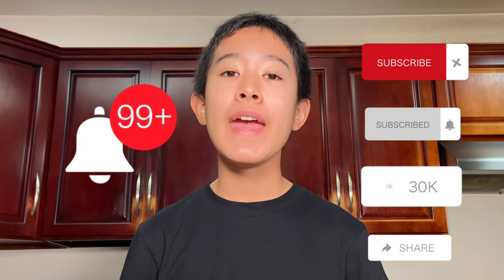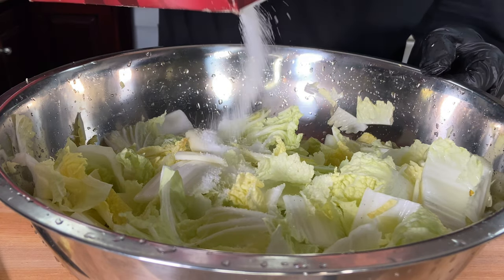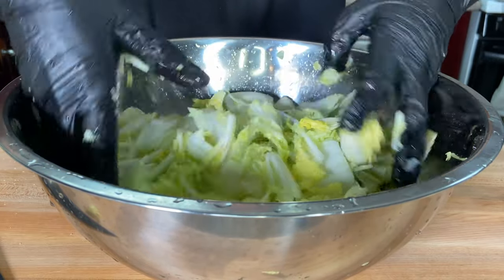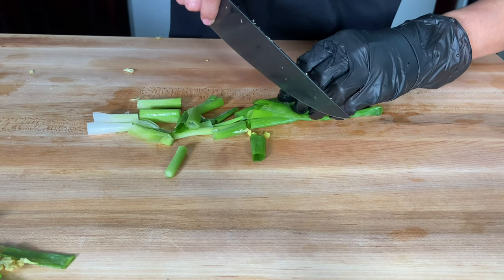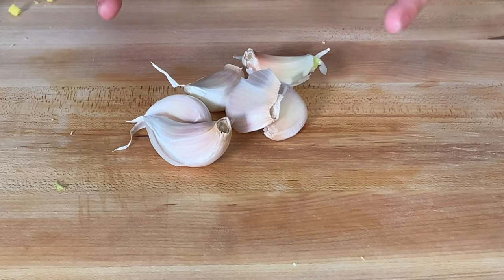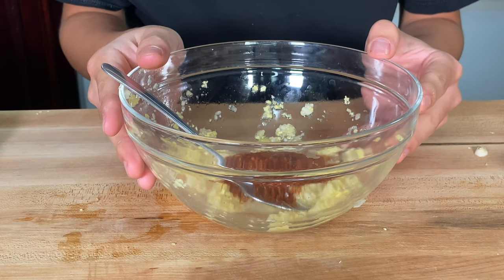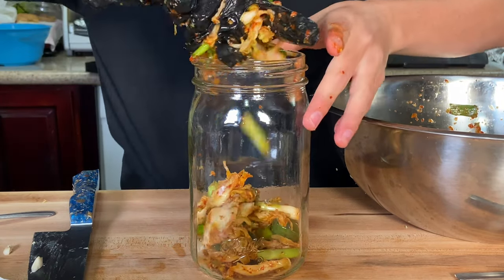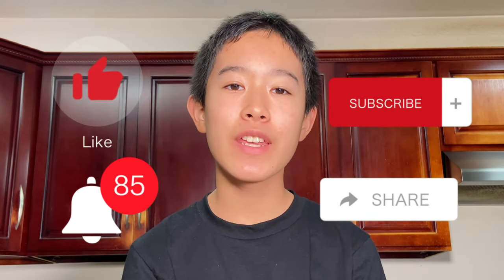Homemade Kimchi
This was so simple to make yet so delicious! I highly recommend trying this out! Thank you all so much for watching the video!

Huge thank you to  @SulheeJessica   for the wonderful tips on making kimchi.

The Cutting board I used in this video was from John Boos Co. find out more about the boards